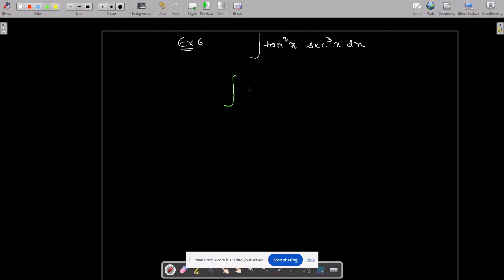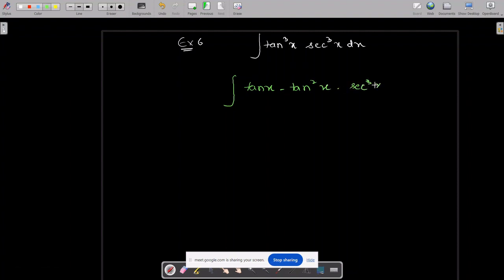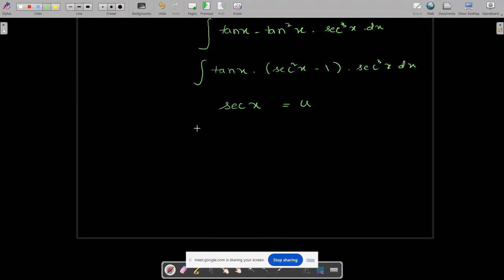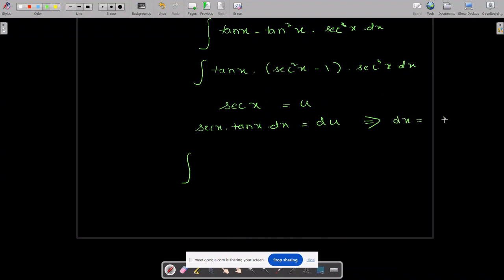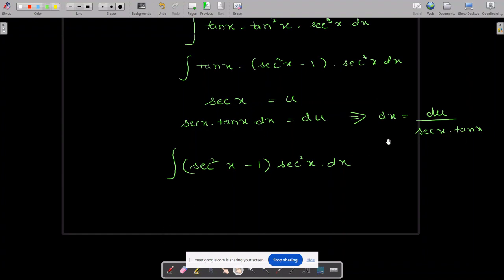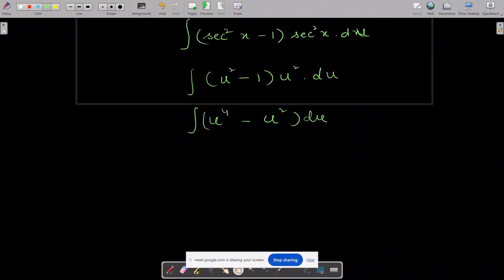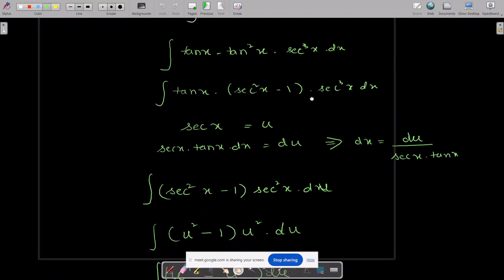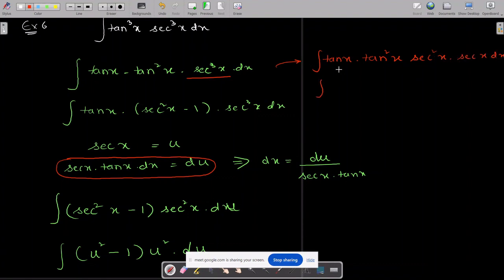tan^3x.sec^3x Integration | Trigonometric Integrals | Calculus 2 | #8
Related Queries -

integral of tan^3x*sec^4x
tan^3x sec^3x
sec^3x tan^3x
integrate tan^3x sec^3x
integrate sec^3x tan^3x
sec^3x
sec^3x tan^3⁡ (3x)
sec^4⁡ (3x) dx
integral of sec^2x*tan^3x
tan^7⁡ (3x) sec^4 (⁡3x) dx
integral of tan^3(3x)sec^4(3x)
integral of tan^3⁡ (3x) sec^4⁡ (3x) dx
find the integral of tan^3(3x)sec^4(3x)
tan^3x/sqrt(secx) integral
tan⁡(1-3x) sec^2⁡ (1-3x) dx
integrate sec^3x
integral ∫ tan^6 (⁡3x) sec^4 (⁡3x) dx
integrate tan^3x/sqrt(secx)

trigonometric integrals
integrating trigonometric
integration of trigonometric functions
integrals by trigonometric substitution
integration by trigonometric substitution
trigonometric identities integral calculus
trigonometric functions integral calculus
integrals of trigonometric functions
integration of inverse trigonometric functions
trigonometric integral
trigonometric integration
integration trigonometric substitution
trigonometric integral identities
trigonometric integrals and substitution
trigonometric substitution integrals
integral trigonometric functions
integrate trigonometric functions
integration of trigonometric integrals
trigonometric substitution integral
integral calculus trigonometric substitution
integrate using trigonometric substitution
trigonometric integration formulas
evaluate the following integral using trigonometric substitution.
common trigonometric integrals
how to integrate trigonometric functions